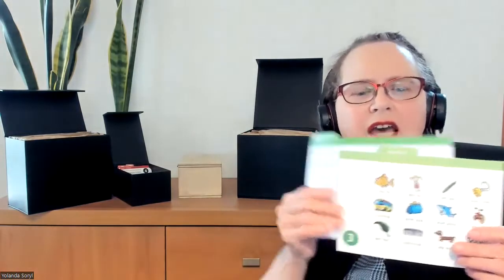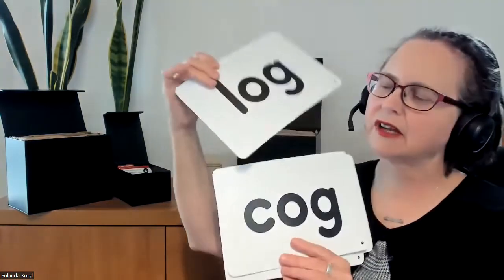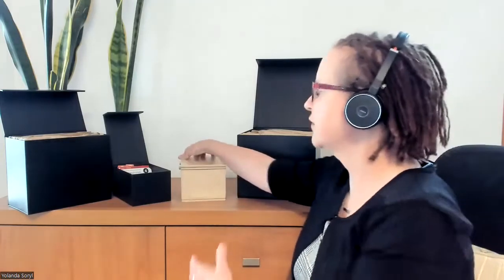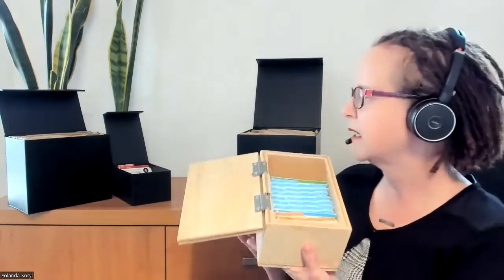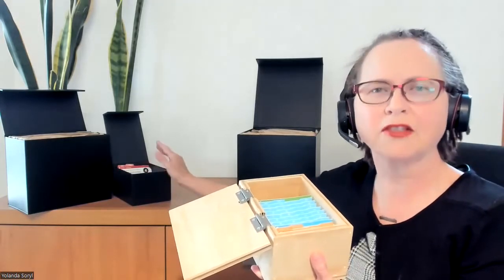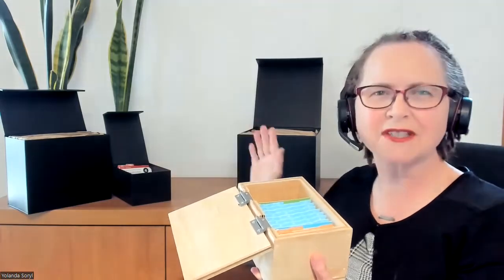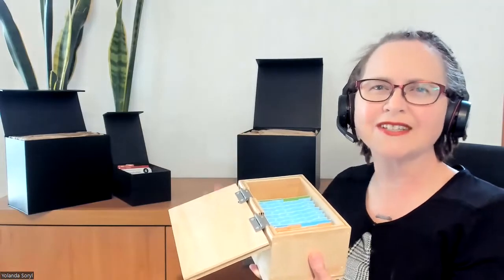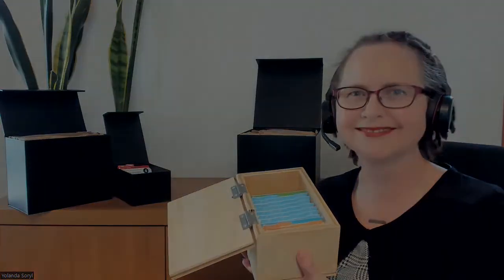Overview of Phonics Kits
Yolanda Soryl showcases the Phonics Kits, giving an overview of the different options and uses.